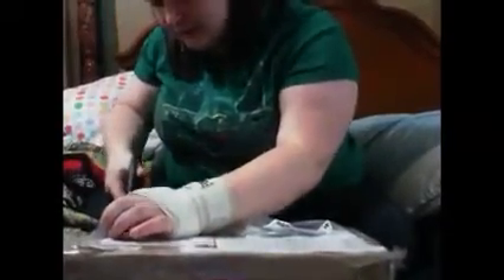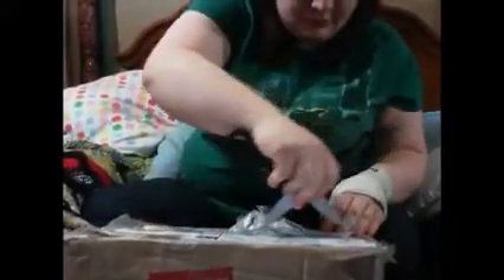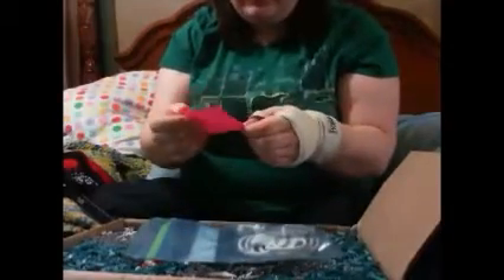Angel of Dream BJD Body Unboxing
So Dakota's body came in today! Yey!